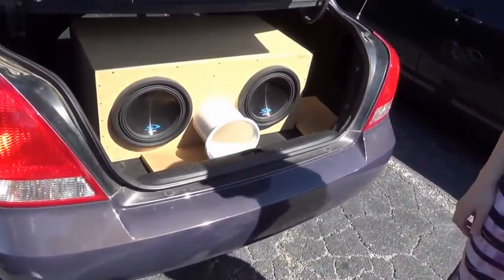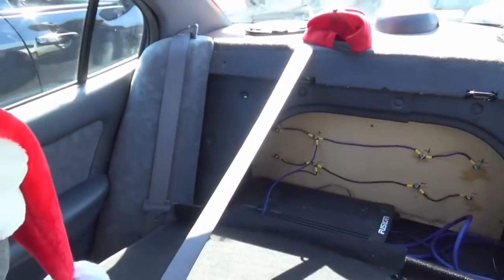Subwoofer Videos. Girl BassHead. 2 Alpine Type S 12's In A PVC Aero Port Box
Subwoofer Videos Daily!

Girl BassHead. 2 Alpine Type S 12's In A PVC Aero Port Box

All music, video, tracks, album art, files, logos, names, and companies are owned and copy-written by their original owner, artist, manager or label.

SubWooferVideosYT does not own any of the sampled art or music used on this site and is solely a venue to display and promote said art and music. Thank you.

subwoofer test,
subwoofer songs,
subwoofer test big bass,
subwoofer installation,
subwoofer in car,
subwoofer bass test,
subwoofer amplifier,
subwoofer amp,
subwoofer box,
subwoofer bass,
subwoofer breaks windshield,
subwoofer blowout,
subwoofer build,
subwoofer bass songs,
subwoofer break in,
subwoofer blows out window,
subwoofer car,
subwoofer demo,
subwoofer design,
subwoofer dubstep,
subwoofer drive thru,
subwoofer destroys car,
subwoofer enclosure,
subwoofer excursion,
subwoofer explosion,
subwoofer excursion test,
subwoofer explodes,
subwoofer flex,
subwoofer frequency test,
subwoofer flexing car,
subwoofer girl,
subwoofer glass break,
subwoofer hair,
subwoofer hair trick,
subwoofer in public,
subwoofer jbl,
subwoofer jl,
subwoofer jl audio,
subwoofer jbl 1000w,
subwoofer jackhammer,
subwoofer jvc,
subwoofer jl 12,
subwoofer kicker cvr 12,
subwoofer kicker 10,
subwoofer kicker l7 15,
subwoofer music,
subwoofer music for car,
subwoofer music 2015,
subwoofer not working,
subwoofer without box,
subwoofer window flex,
1000 w subwoofer,
30000 w subwoofer,
subwoofer 101,
subwoofer 18,
subwoofer 12 inch,
subwoofer 15 inch,
subwoofer 10 inch,
subwoofer 10000 watts,
subwoofer 150w rms,
subwoofer 18 inch,
subwoofer 1000 watts,
1 12 inch subwoofer,
1 15 inch subwoofer,
1 18 inch subwoofer,
1 10 inch subwoofer,
1 15 subwoofer,
1 ohm subwoofer,
1 12 subwoofer,
1 18 subwoofer,
subwoofer 2015,
subwoofer 20000 watts,
subwoofer 2016,
subwoofer 2000w,
subwoofer 2000 watts,
2 15 subwoofers,
2 10 inch subwoofers,
32 inch subwoofer,
3 12 inch subwoofers,
3 15 inch subwoofers,
3 10 inch subwoofers,
subwoofer 40000 watts,
4000 watt subwoofer,
4 12 inch subwoofers,
4 18 inch subwoofers,
4 8 inch subwoofers,
4 15 subwoofers,
6 15 inch subwoofers,
6 18 inch subwoofers,
6 12 subwoofers,
6 10 inch subwoofers,
6 12 inch subwoofers,
subwoofer 1000w,
subwoofer 10 vs 12,
subwoofer 1000w rms